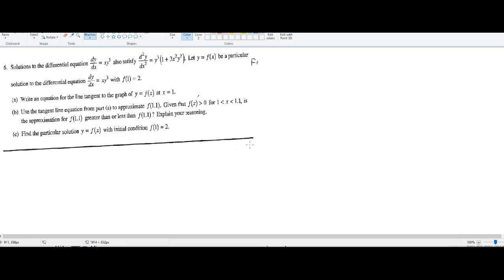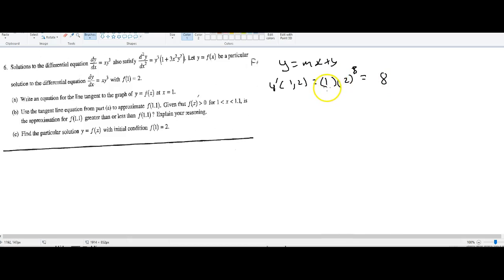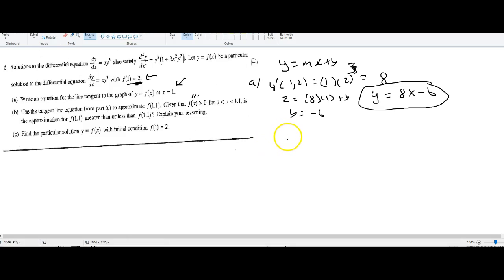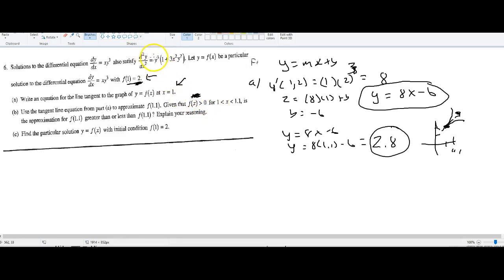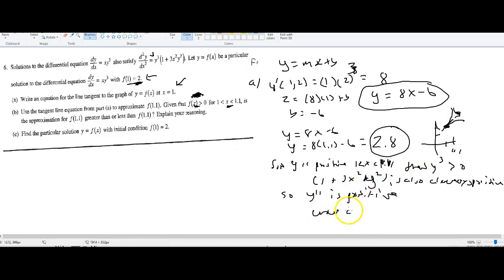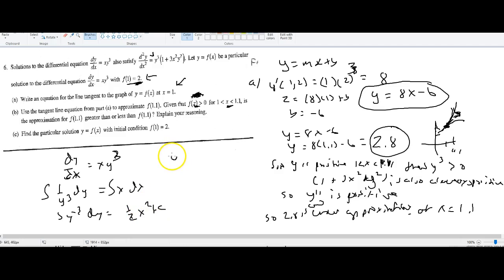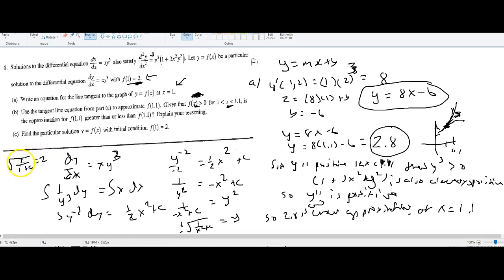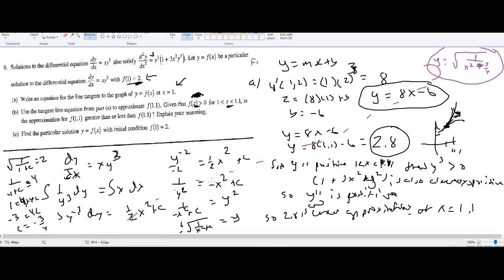Diff EQ FRQ AB E 2